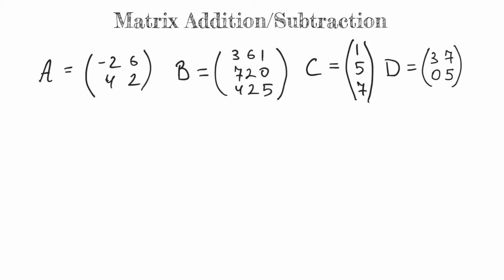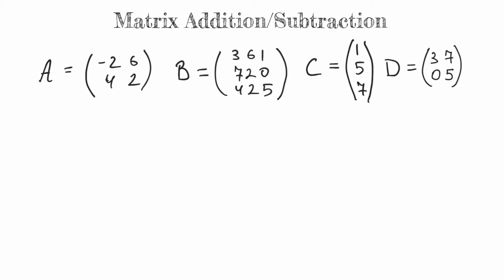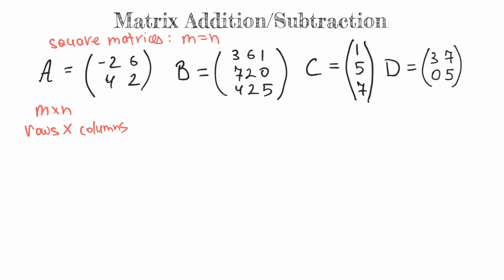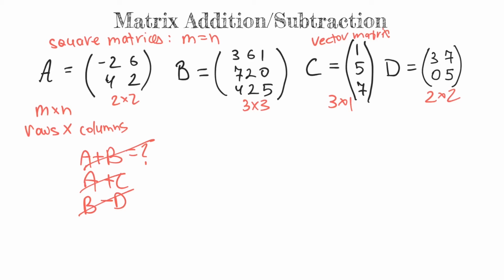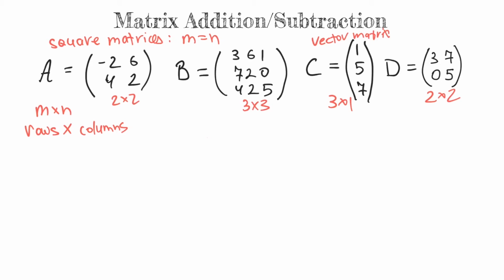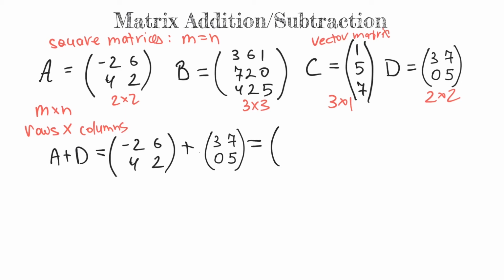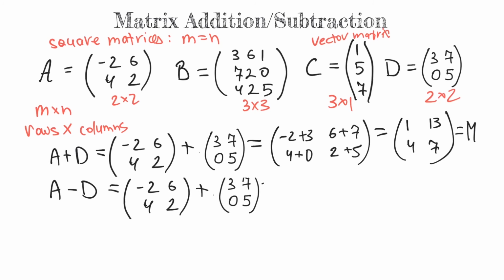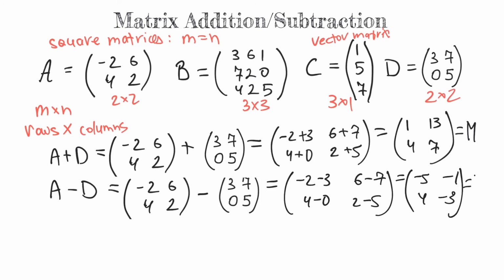GeeklyHub How to add and subtract 2x2 matrices? Matrix Addition & Subtraction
Welcome to GeeklyEDU by GeeklyHub Math! In this video we will look at matrix addition and subtraction. We will go through an example of 2x2 matrices addition and 2x2 matrices subtraction.

There are different types of matrices and it's very important to understand how to work with matrices that differ in size. We will explain why can't you add matrices with different dimensions.